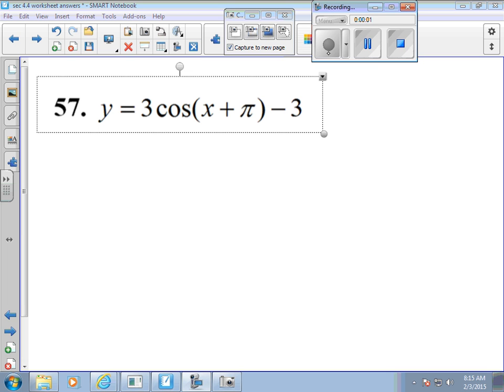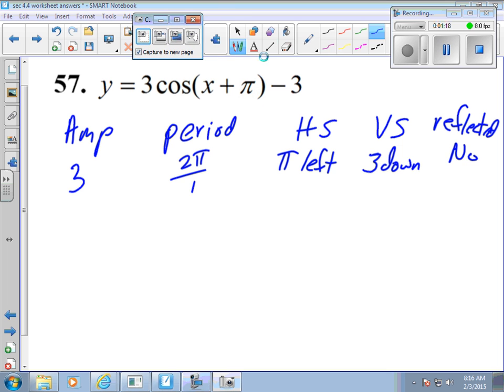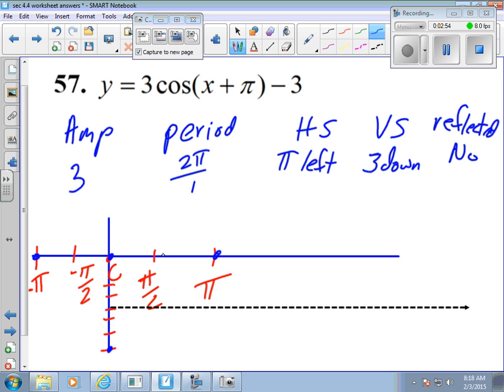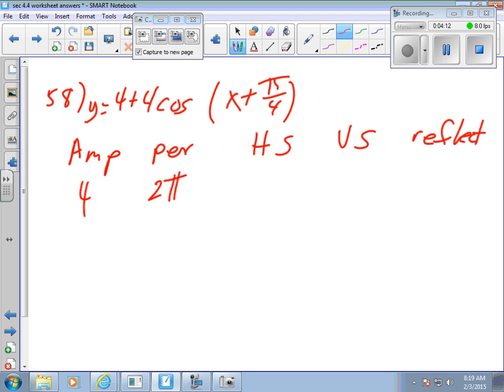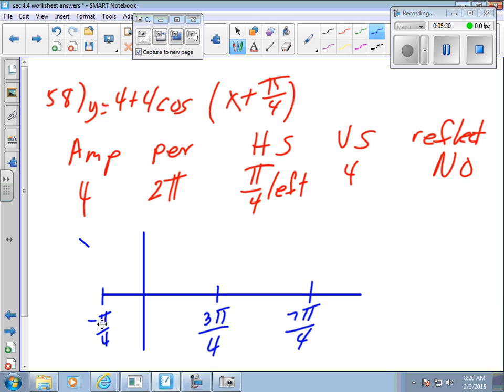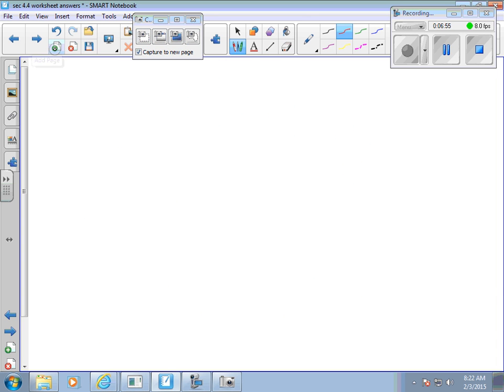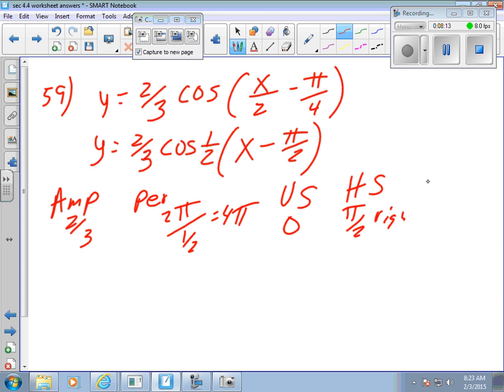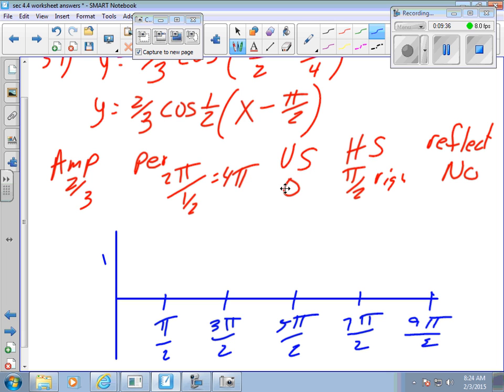sec 4 4 questions 57, 58, 59,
Examples of graphing the cos function.